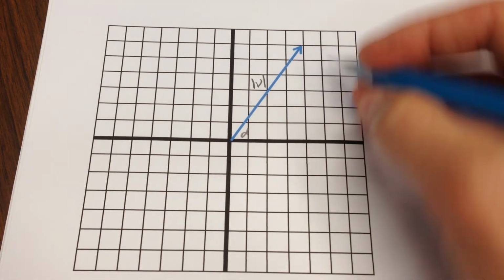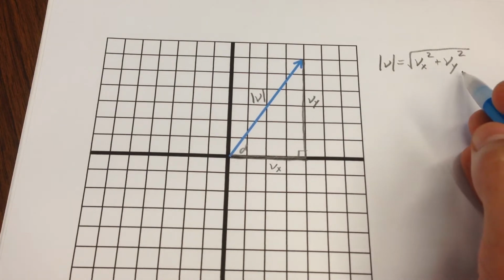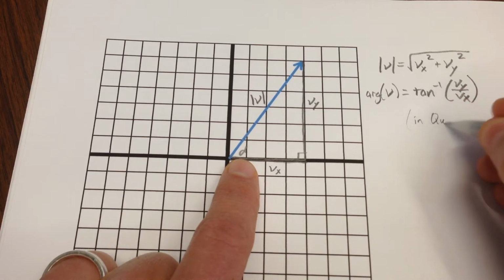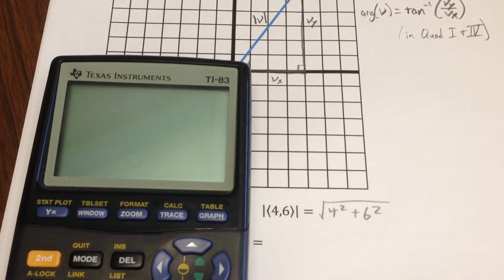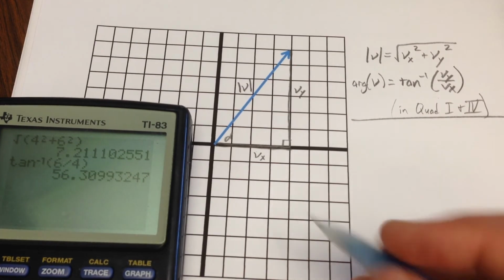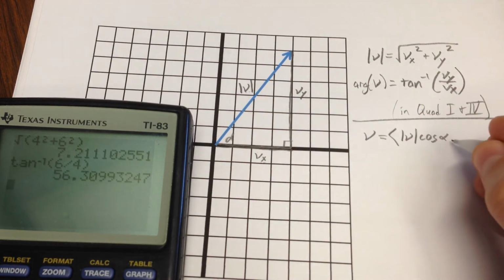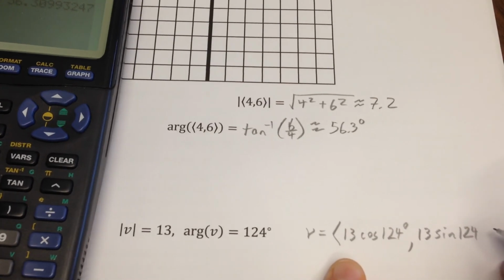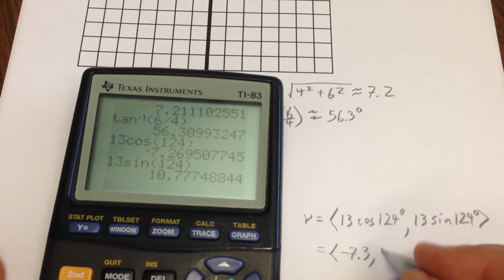Finding the Magnitude and Direction of a Vector